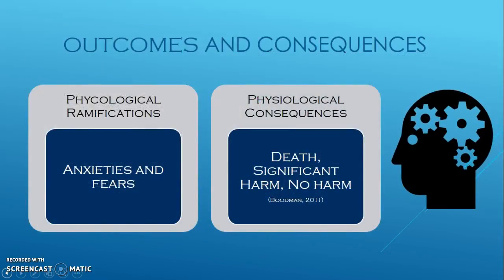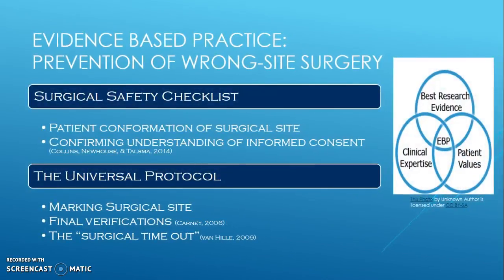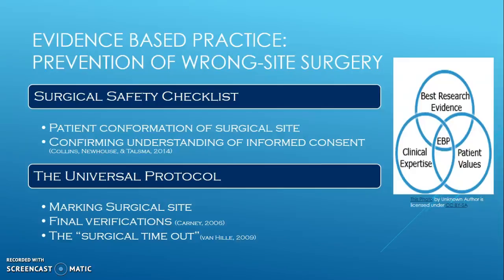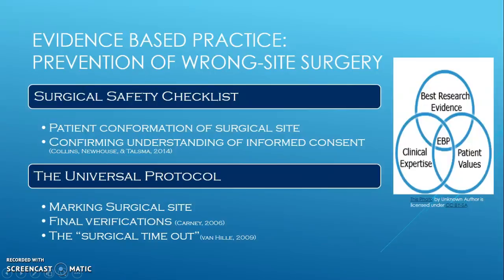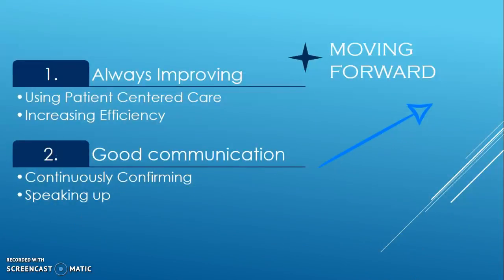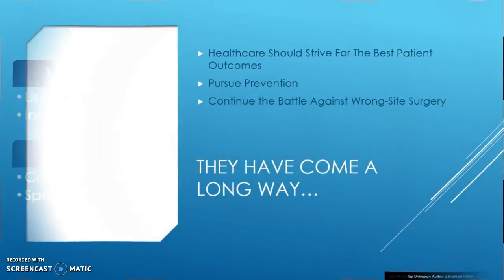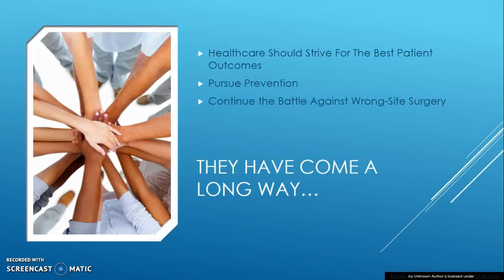Battling the Risk of Wrong-Site Surgery